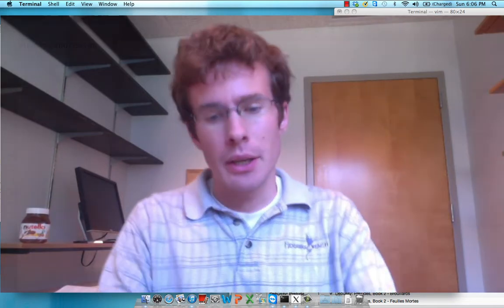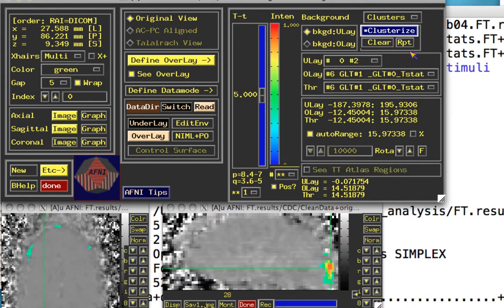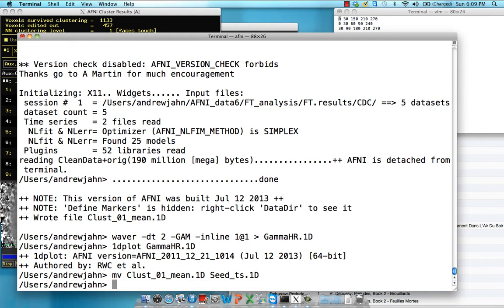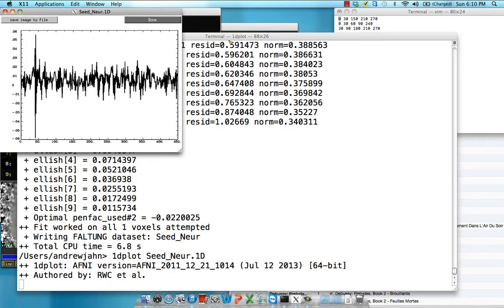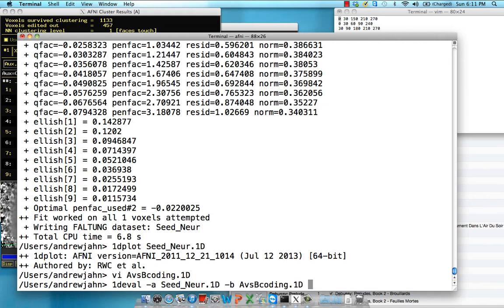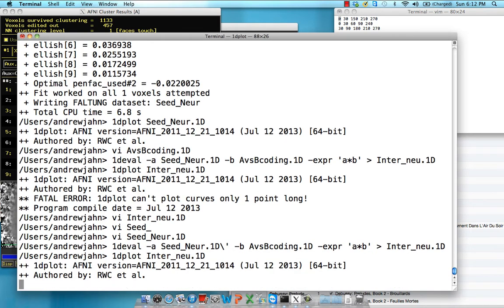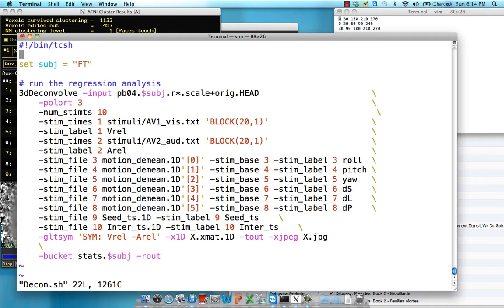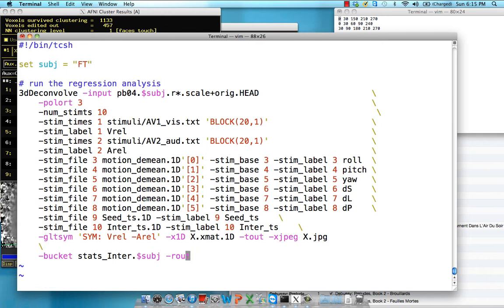PsychoPhysiological Interactions, or PPI (aka Context-Dependent Correlations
Overview of context-dependent correlations using AFNI.